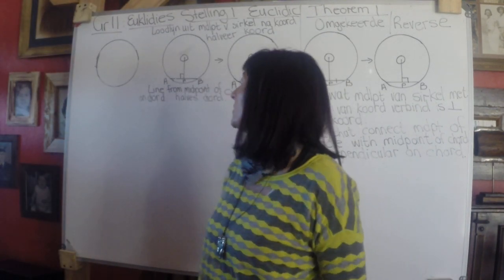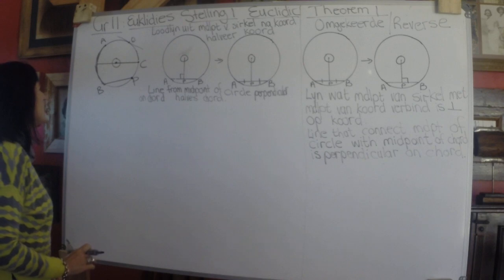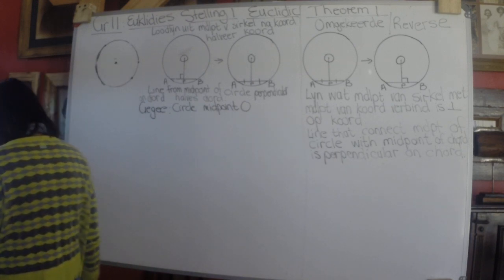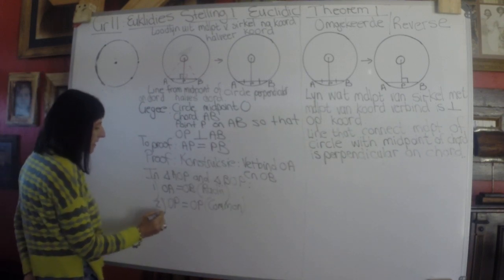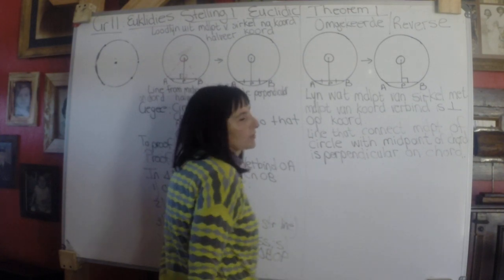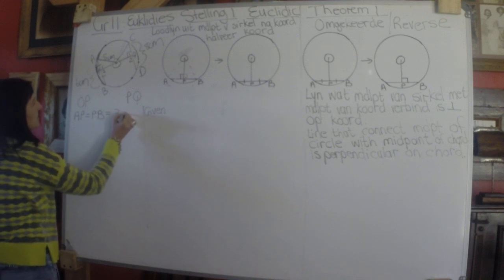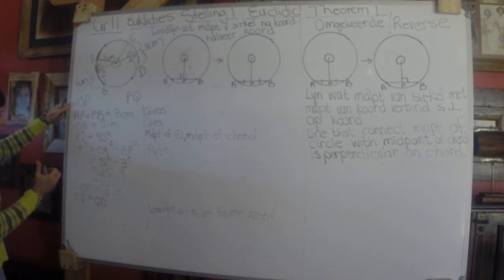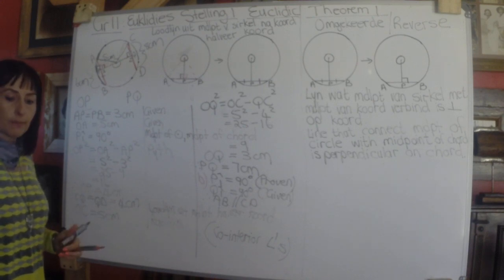Gr 11 Euklidies Stelling 1 / Euclidic Theorem 1